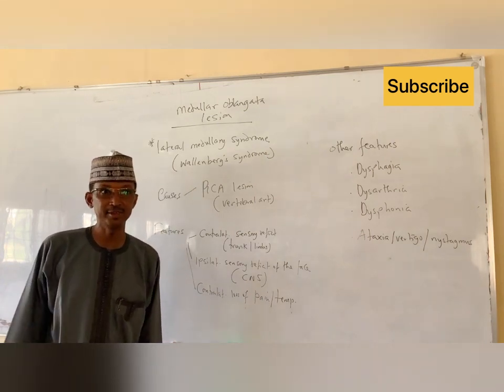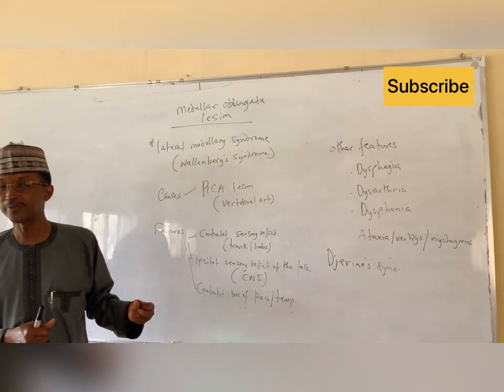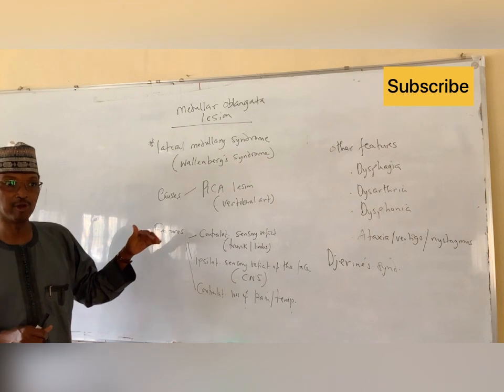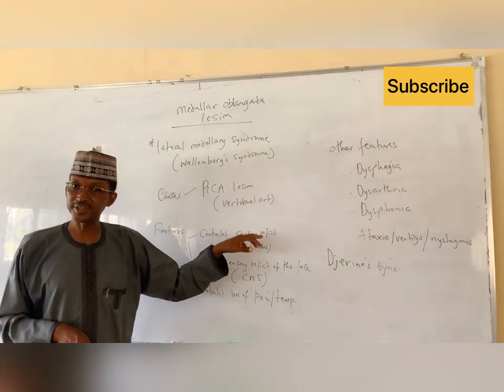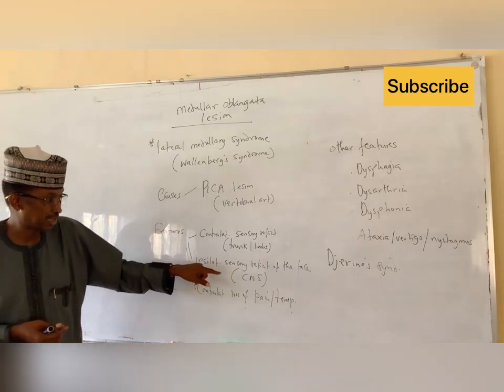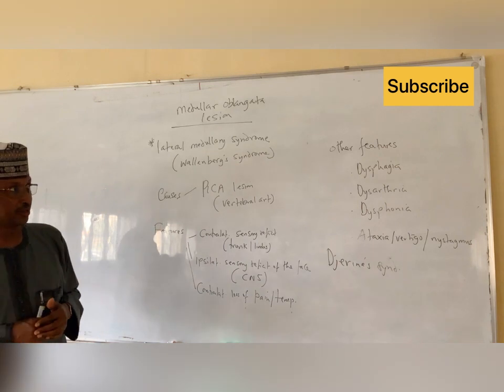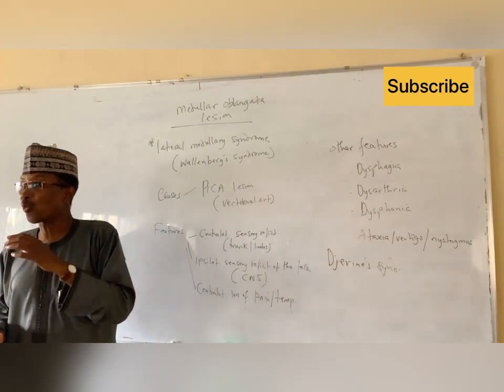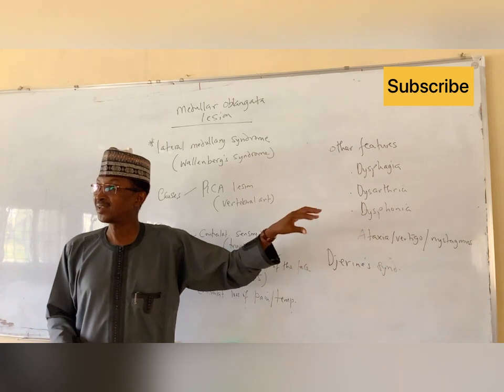Lateral medullary syndrome